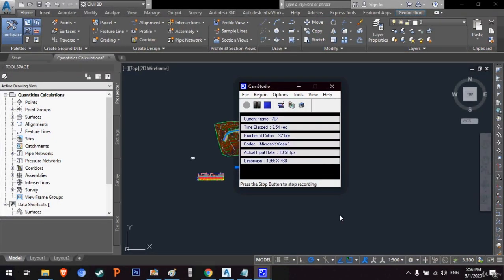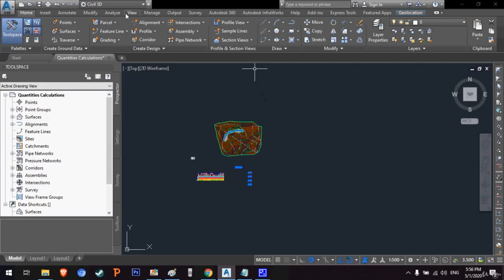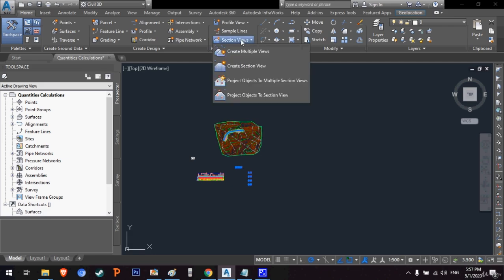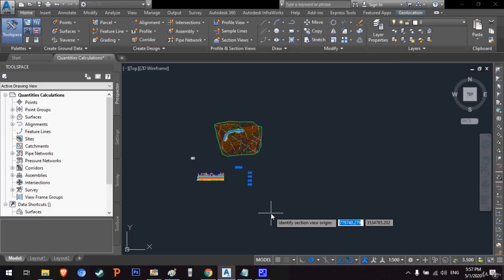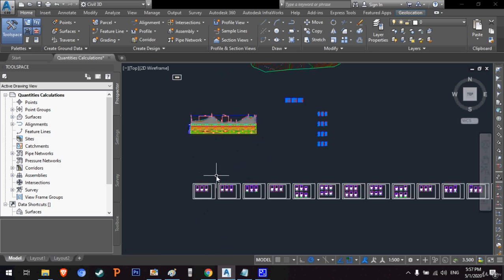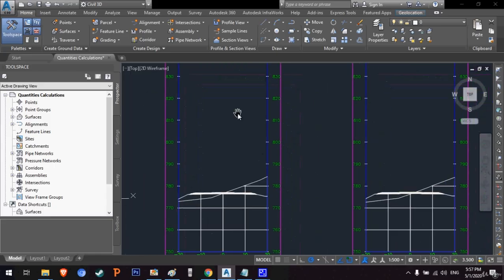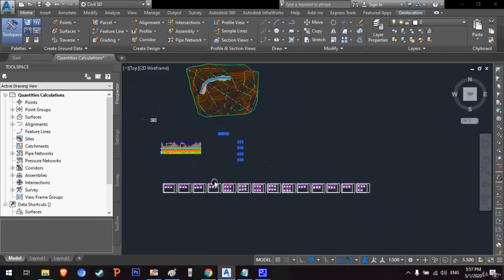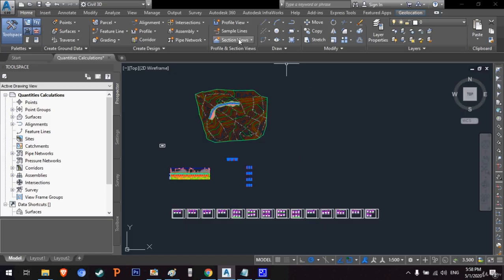20. Drawing Cross Sections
- Create cross sections along a specific interval on the Alignment.